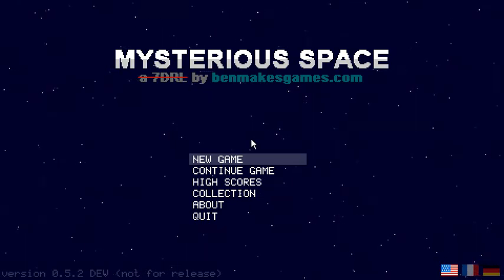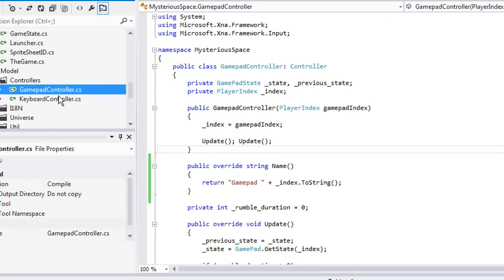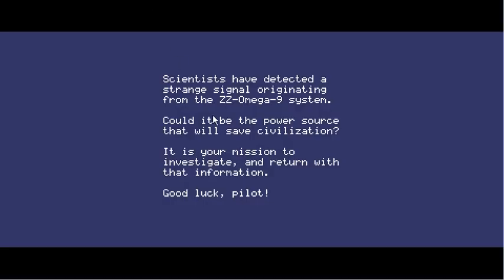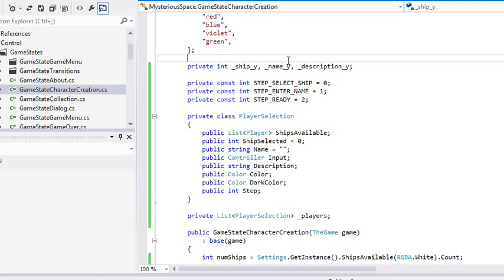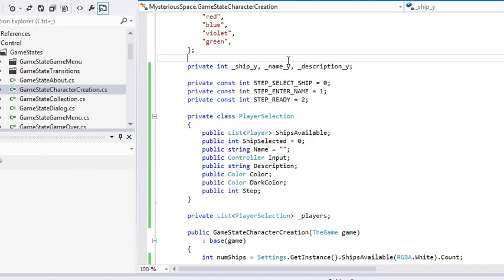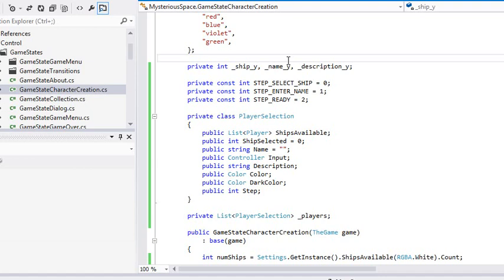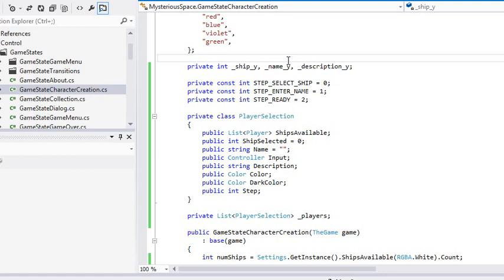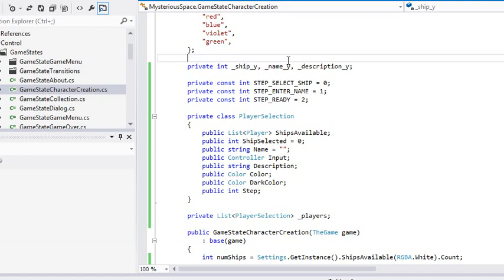Mysterious Space local co-op update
no game-play to show, sorry; just a quick status update to let you guys know where I am :)